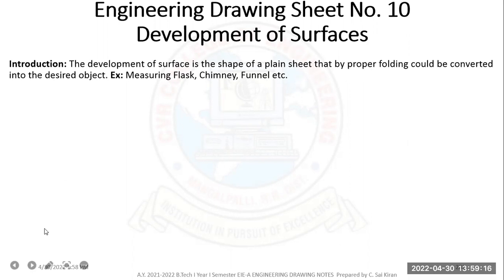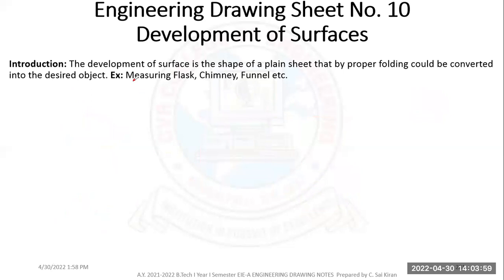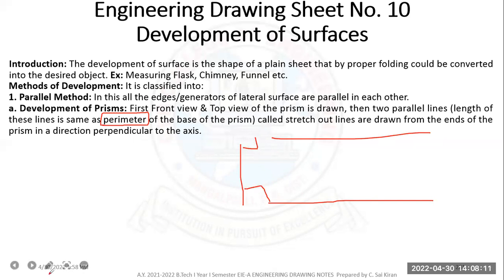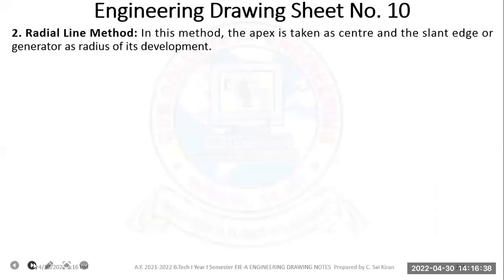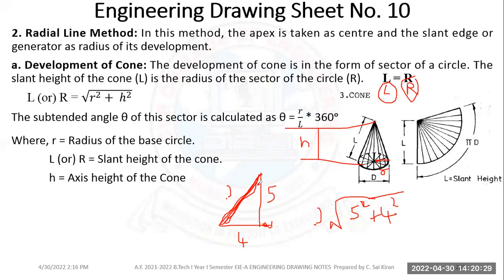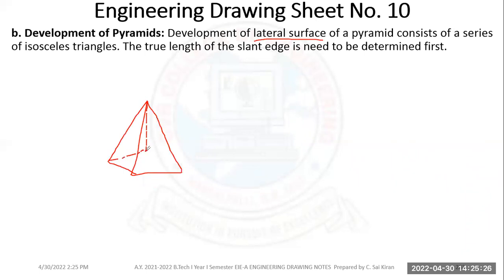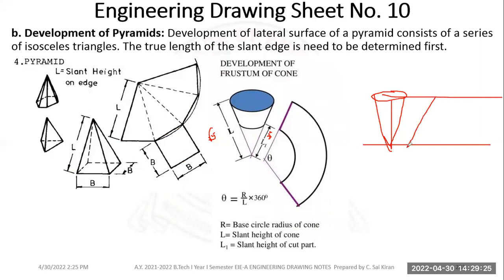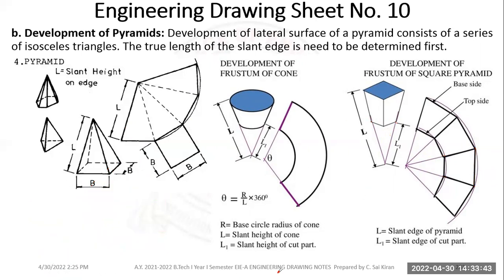Introduction to Development of Surfaces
Introduction: The development of surface is the shape of a plain sheet that by proper folding could be converted into the desired object. Ex: Measuring Flask, Chimney, Funnel etc.
Methods of Development: It is classified into:
1. Parallel Method: In this all the edges/generators of lateral surface are parallel in each other.
a. Development of Prisms: First Front view & Top view of the prism is drawn, then two parallel lines (length of these lines is same as perimeter of the base of the prism) called stretch out lines are drawn from the ends of the prism in a direction perpendicular to the axis.
b. Development of Cylinders: The length of stretch line is equal to the circumference of the base circle of the cylinder.

Perimeter of Triangle: a+b+c
Perimeter of Circle: 2πr (or) πD
Perimeter of Rectangle: 2(l+b)
Perimeter of polygons: n * side
Perimeter of Cube: 12 * side

2. Radial Line Method: In this method, the apex is taken as centre and the slant edge or generator as radius of its development.
a. Development of Cone: The development of cone is in the form of sector of a circle. The slant height of the cone (L) is the radius of the sector of the circle (R). ⸫ L = R
⸫ L (or) R = √(𝑟^2+ ℎ^2 )
The subtended angle θ of this sector is calculated as θ = 𝑟/𝐿 * 360ᵒ
Where, r = Radius of the base circle.
 L (or) R = Slant height of the cone.
 h = Axis height of the Cone

b. Development of Pyramids: Development of lateral surface of a pyramid consists of a series of isosceles triangles. The true length of the slant edge is need to be determined first.